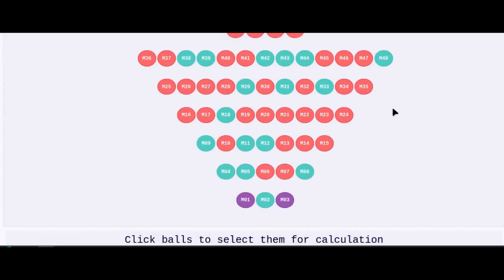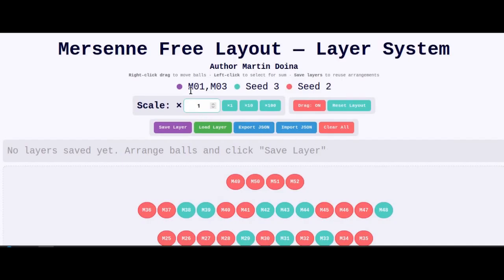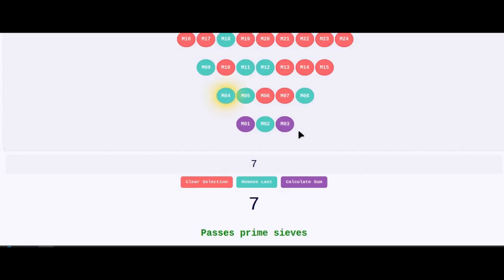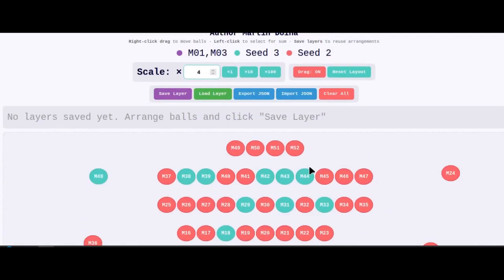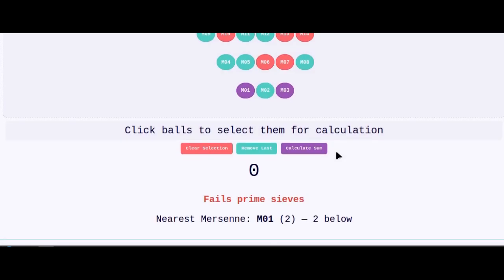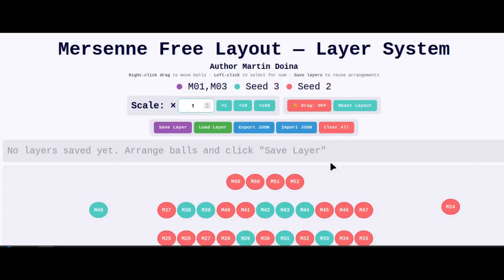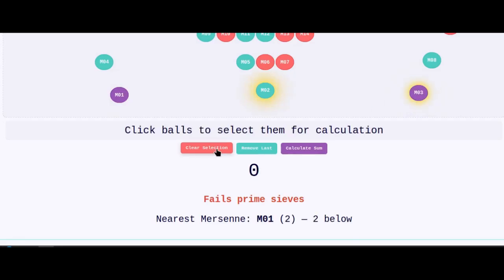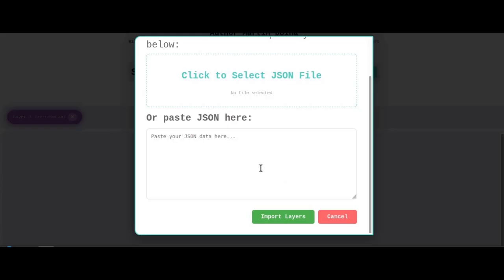Mersennes Exponents Explorer App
"Welcome to the Mersenne Exponent Sum Explorer — a revolutionary tool for discovering the hidden geometric relationships between all 52 known Mersenne prime exponents. This isn't just another prime calculator. This is a visual laboratory for uncovering the unified mathematical rules that connect every Mersenne exponent ever discovered."

"Mersenne primes are numbers of the form 2^p - 1, where p itself is prime. These are the largest known primes — the current record holder M52 has over 41 million digits. But here's the mystery: despite centuries of study, no one has found a simple formula that generates all Mersenne exponents.

The 52 known exponents are: 2, 3, 5, 7, 13, 17, 19, 31, 61, 89, 107, 127... all the way to 136,279,841. They seem random, but are they really?"
"Look at this pyramid. Each ball represents a Mersenne exponent, color-coded into three groups based on their mathematical properties:

- Purple (M01, M03): The special small primes 2 and 5
- Teal (Seed 3): 18 exponents including M02, M04, M05, M08, M09, M11, M12...
- Red (Seed 2): 32 exponents including M06, M07, M10, M13, M14...

Notice the pattern? The pyramid isn't random — it's organized by digital root and last-digit properties. Mersenne exponents ending in 1, 3, 7, or 9 cluster together naturally."

The real magic happens at larger scales. When we multiply sums by factors of 10, 100, or custom values, we find that sums of small exponents land remarkably close to larger Mersenne exponents. The differences show mathematical structure."
"Let me show you how to use this tool:

1. Free Arrangement Mode
Right-click and drag any ball anywhere on the canvas. The pyramid is just a starting point — you can arrange them in circles, spirals, or any pattern that reveals relationships.

2. Selection and Calculation
Left-click balls to select them. The app instantly sums them, applies your chosen scale factor, and checks against prime sieves. It even finds the nearest actual Mersenne exponent and shows how close you are.

3. Layer System
This is crucial. You can save any arrangement as a named layer — 'Spiral Pattern', 'Sum Search 1', whatever you want. Export layers as JSON files to share with other researchers or import their configurations. You can instantly switch between different geometric arrangements to compare patterns.

4. Scale Factors
The scale multiplier is your experimental variable. Try ×1, ×10, ×100, or custom values. Watch how different scaling reveals different relationships between small and large exponents.

5. Prime Sieve Filters
The app automatically tests sums against essential prime filters — last digit must be 1, 3, 7, or 9, and digital root cannot be 3, 6, or 9 (with the exception of 3 itself)."
"This is the ultimate goal: find a simple, unified formula that generates all 52 Mersenne exponents. We're not looking for new primes — we're looking for the mathematical rule that was always there.

The hypothesis is profound: All Mersenne exponents can be expressed as sums or linear combinations of smaller exponents, multiplied by specific scale factors.

The geometry helps us see which exponents are 'close' to each other, which form natural groups, and which distances repeat across the entire set."

The app tracks the distance to the nearest Mersenne exponent for every calculation. When that distance is zero or very small, you've found something significant."

"This is open-source mathematics. The Mersenne Exponent Sum Explorer puts 52 data points and infinite geometric arrangements at your fingertips.

Download the HTML file, save it to your computer, open it in any browser — no installation needed. Export your findings as JSON, share them with the community, and let's find that unified rule together.

The pattern exists. We just need to see it from the right angle.

Start exploring. Start discovering. The geometry of primes is waiting. "

Goal: Find a simple unified formula that generates all Mersenne exponents through sums and scaling of smaller exponents.

Not a prime finder — a pattern finder.

Key Mathematical Concepts Mentioned

1. Mersenne Exponents: The primes p where 2^p - 1 is prime
2. Digital Root Constraint: All Mersenne exponents (except 3) have digital roots in {1,2,4,5,7,8}
3. Last Digit Rule: Exponents must end in 1, 3, 7, or 9
4. Sum Hypothesis: Larger exponents = sums of smaller ones × scale factors
5. Geometric Proximity: Visual arrangement reveals mathematical relationships
6. Scale Invariance: Patterns repeat at different orders of magnitude